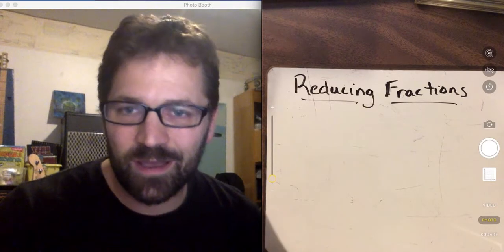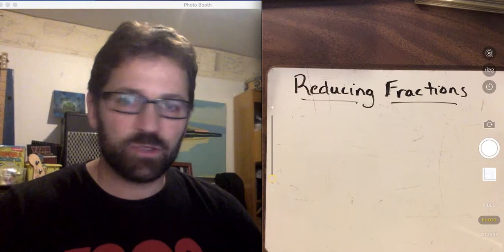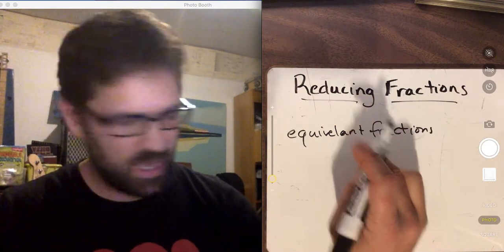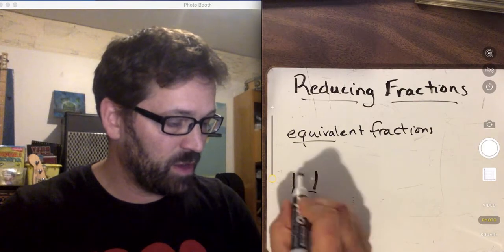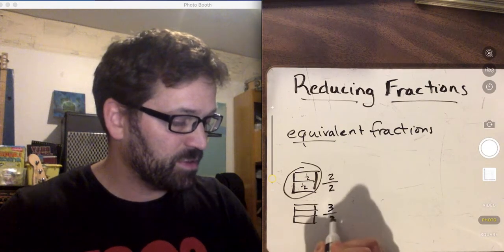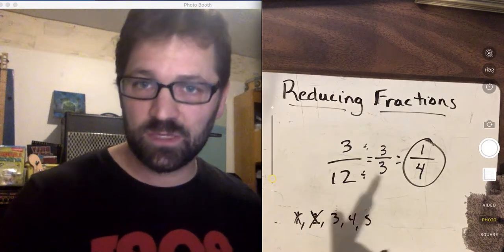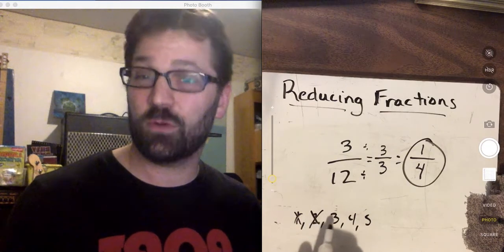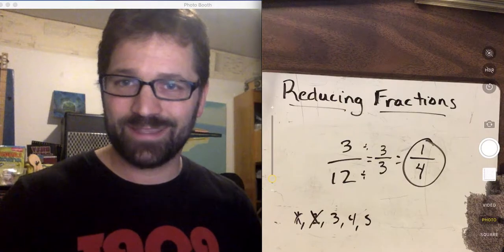Reducing Fractions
This is a video about Reducing Fractions, which goes through dividing a fraction by a fraction equal to 1. By doing that, you make an equivalent fraction (the same size), but in lower terms (meaning smaller numbers).